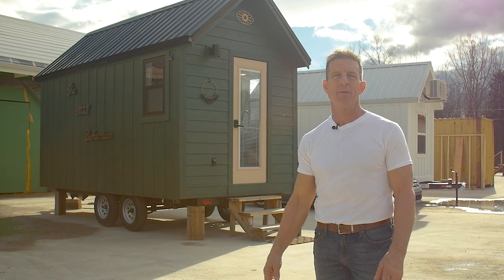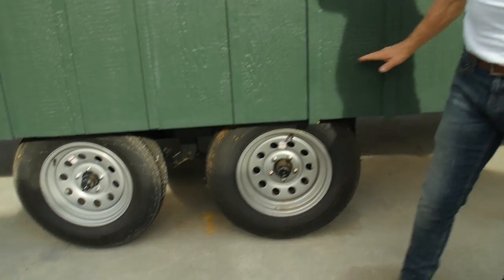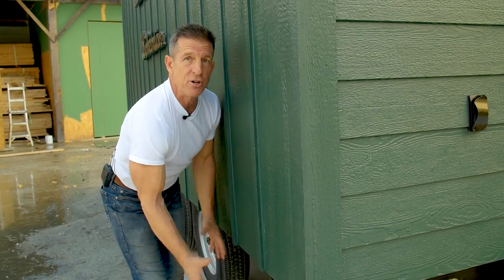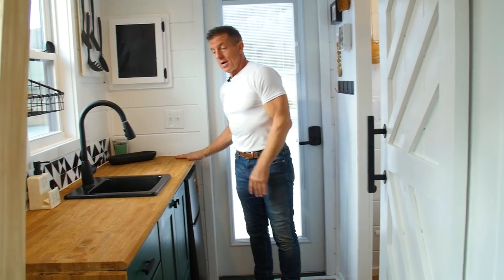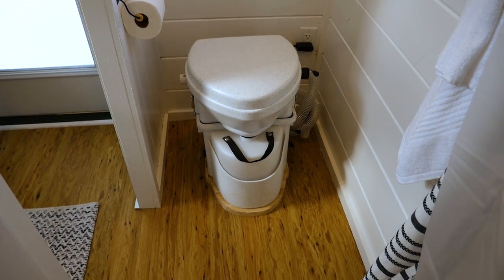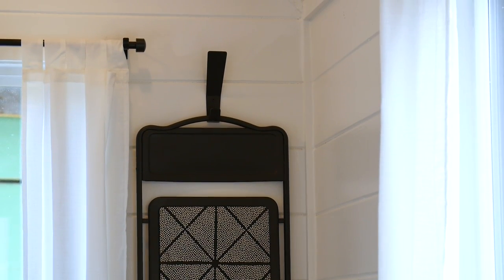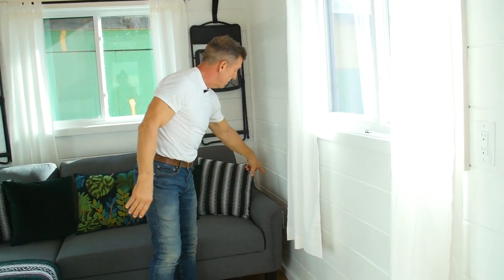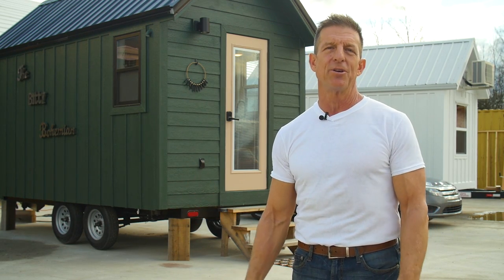Stunning Boho Tiny House - R.J.O. Line by Incredible Tiny Homes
For more information on our homes please visit our

We hope you enjoyed this tour of our 8x16 tiny home on wheels! The base model of this home starts at only $20,000. Check out our RJO line of homes as well as our larger styles over on our website.

Incredible Tiny Homes is a company based out of Newport, Tennessee. We build model and custom tiny homes on wheels (including container homes). Check out some of our latest builds in our gallery:

Choose Tiny, Live Free